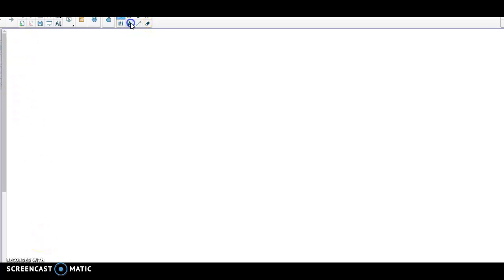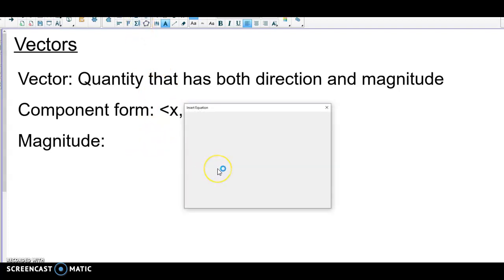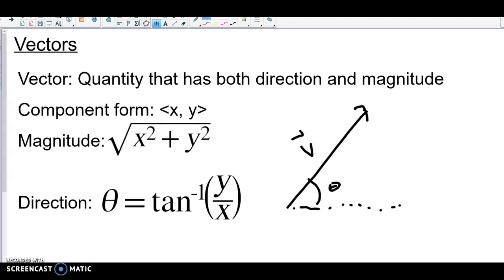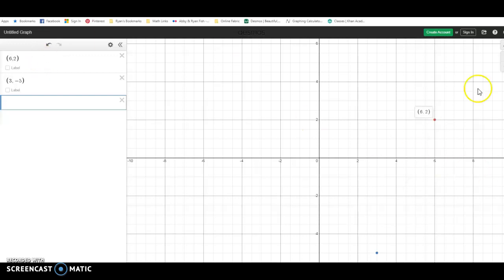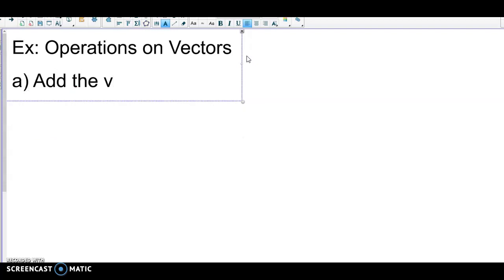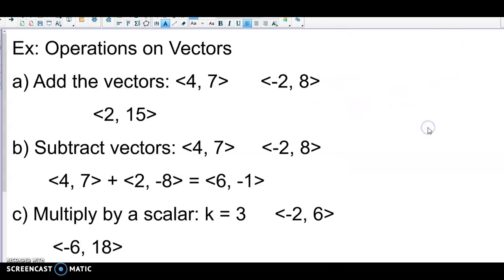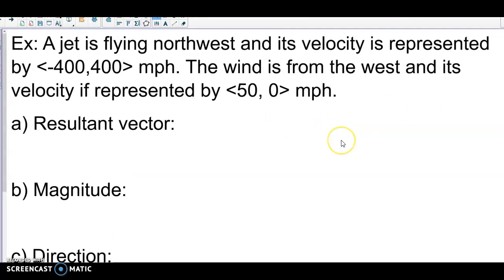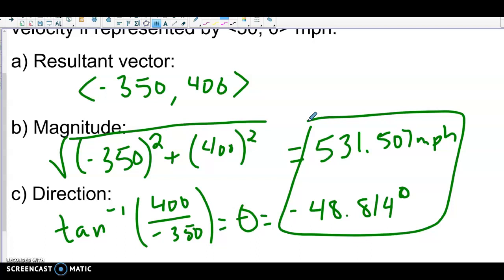Intro to Vectors